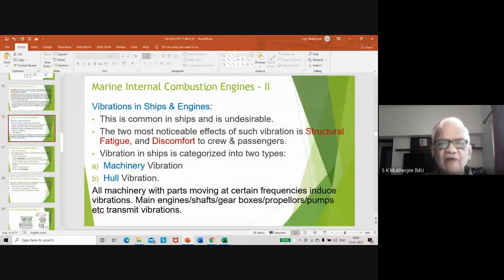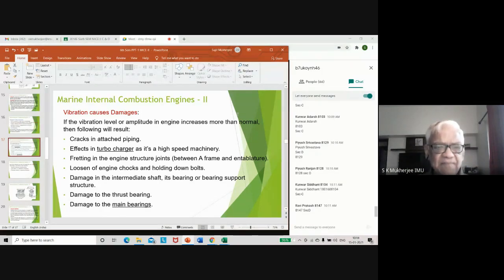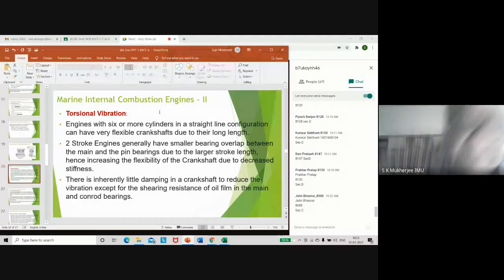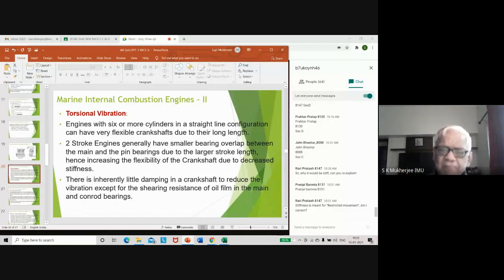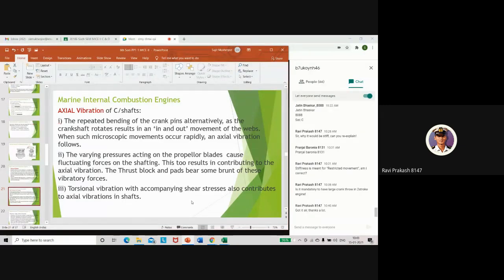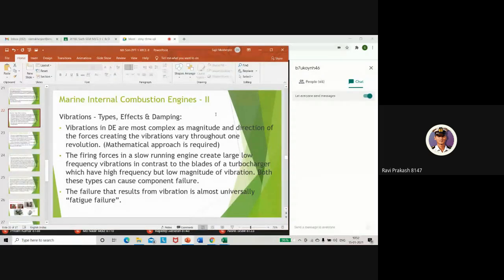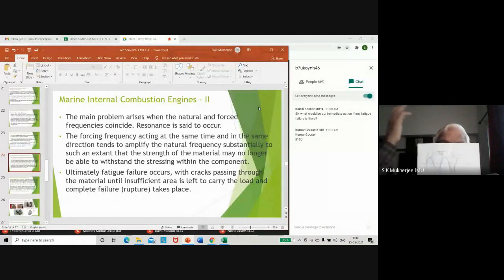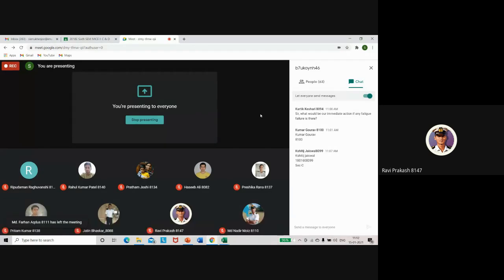Marine IC Engine Lecture Part 16 | Vibrations & its Effects in ships & Engines | E-learning Hub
vibrations and its effects in ships and engines,
vibration in marine diesel engine,
various modes of vibration in an open organ pipe,
discuss the modes of vibration in an open organ pipe,
vibration in ship,
working of ship engine,
axial vibration in main engine,
vibrations in dynamics of machinery,
vibration of car engine,
what is vibration analysis